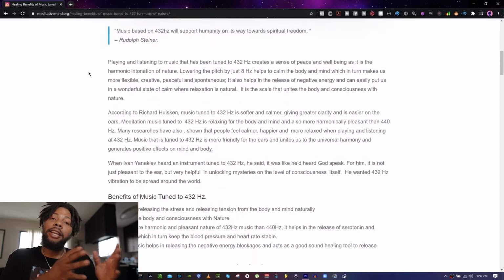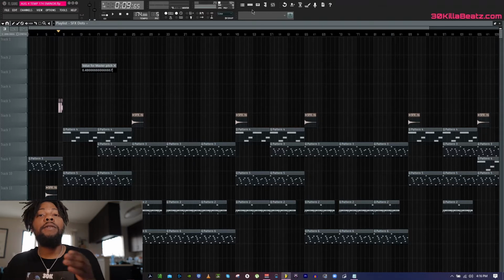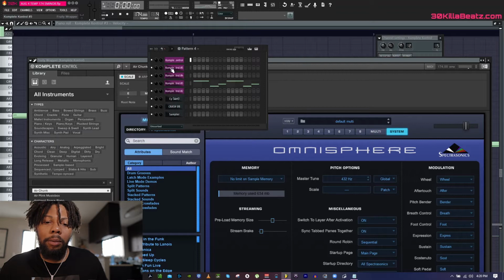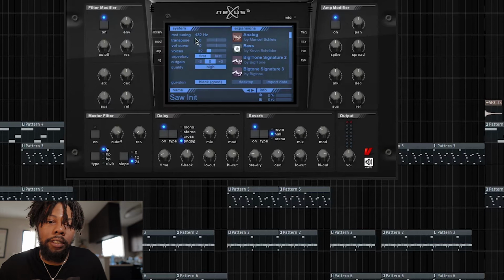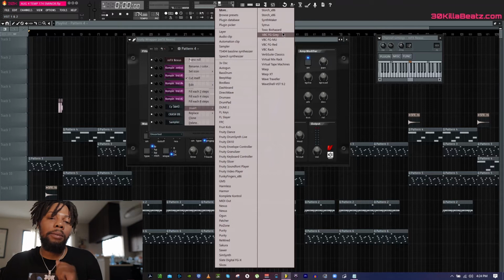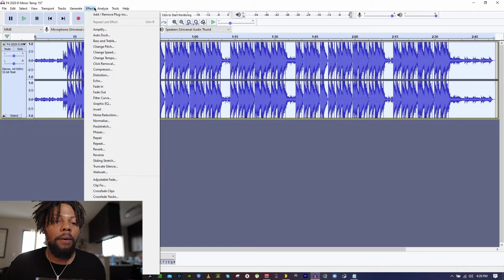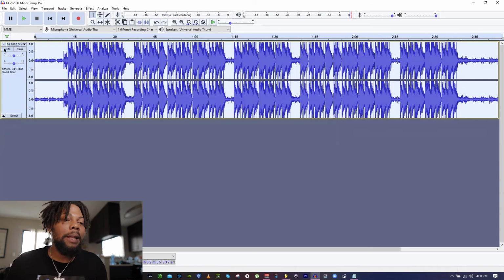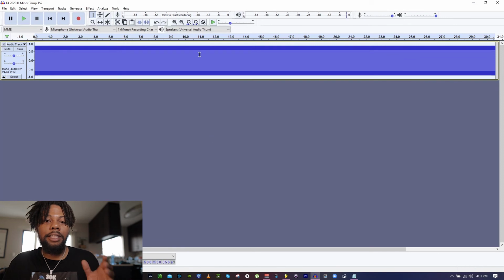Making Beats In 440hz vs 432hz In FL Studio | Which is better?? 🤔 FL studio Tutorial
In this video I go over which is better for making beats, 440 hz or 432 hz. Personally I feel there is a huge difference. You may even feel the difference. Im going to also show you how to do this to your beats in FL Studio and Audacity

CODE FOR FREQUENCY:
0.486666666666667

AUDACITY CODE:  -1.818

30KillaBeatz Background

Rapper/Producer 30KillaBeatz/RIch Goat was born Brandon Beasley in Detroit Michigan, 30K was raised by his hard working mother and step father in multiple locations such as Virginia, Tennessee, Germany, North Carolina, Oklahoma, and Hawaii because of his fathers affiliation with the military. He was also known for getting in trouble in school and starting fights. After school he would go to the Youth Center and wait till his parents picked him up after they got off work. There he saw an old piano that the other kids would play with from time to time. He was amazed and started messing with it himself. He got so good he played one of Beethoven songs in front of the whole school. All the other parents were amazed and asked his mom if young 30K could teach there kids how to play piano.